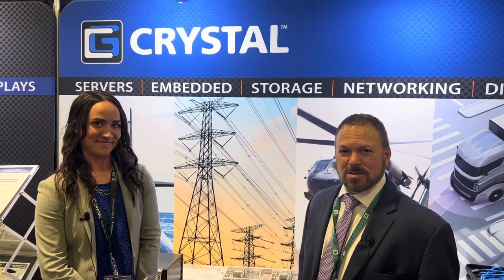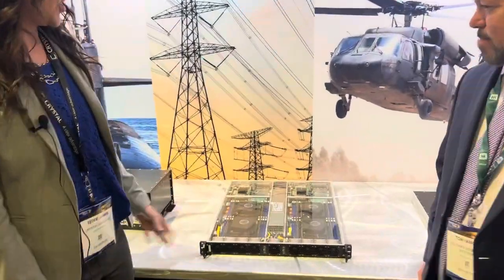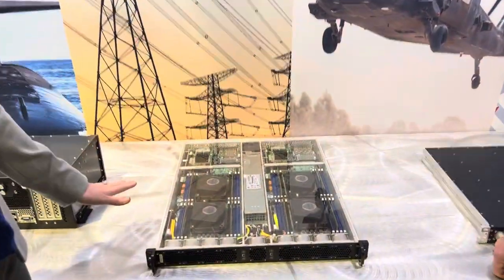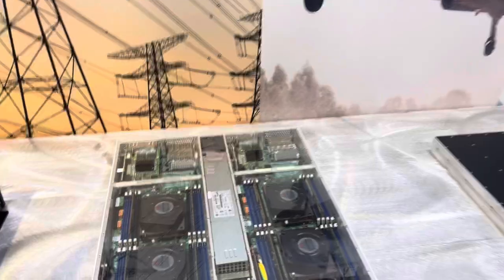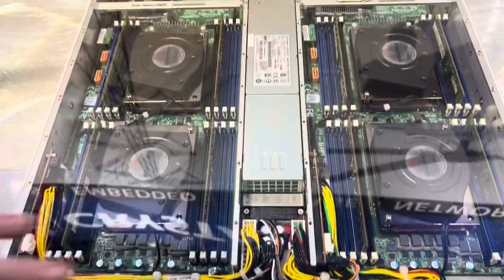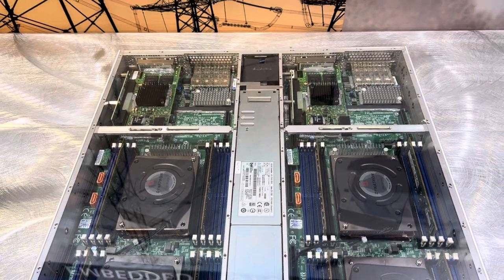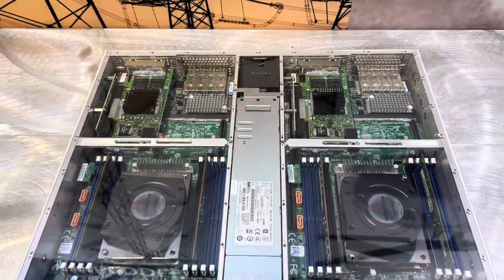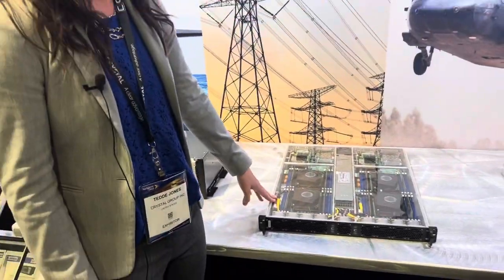Crystal Group features its new 1U Dual Twin at Sea Air Space 2022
Tedde Jones, program manager at Crystal Group, introduces the 1U Dual Twin - 2 completely independent servers, but in one chassis - at Sea Air Space 2022.

Compact and rugged
The RS1004L21X2 packs twice the computing performance in a 1U rugged server. This compact, powerful solution is critical for successful execution of combat, sonar, ISR, and electronic warfare applications in extreme and unpredictable environments across all domains, including cyber. The integrated design consolidates system availability, superior cooling, and shock/vibe resistance into a smaller footprint that fits easily into standard rack slots.